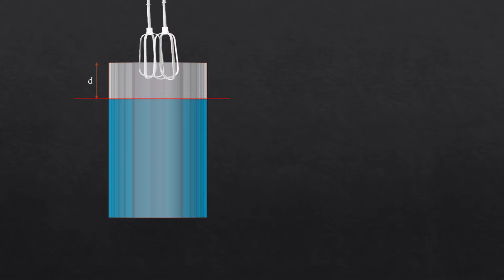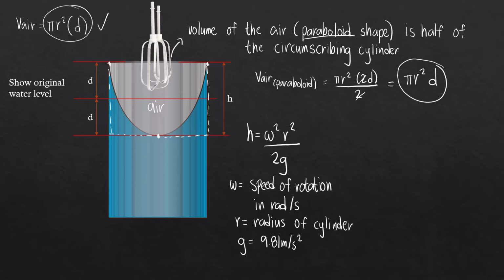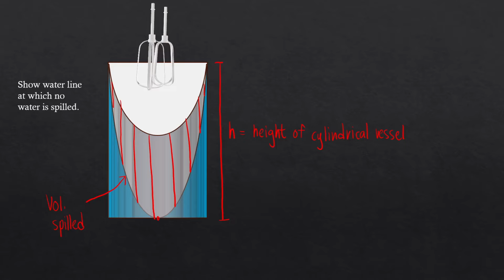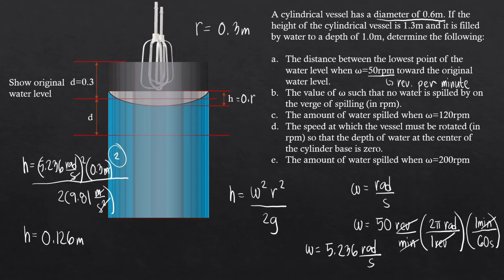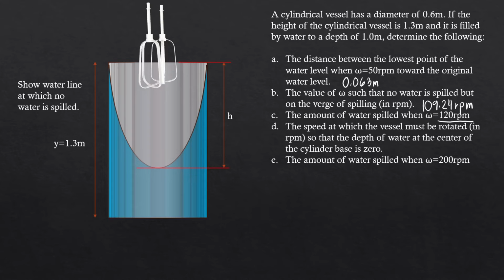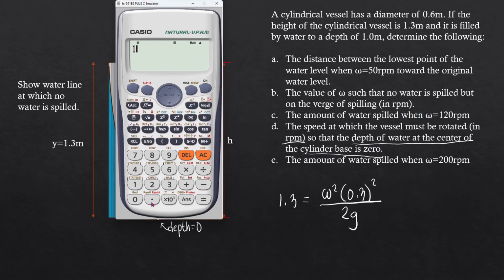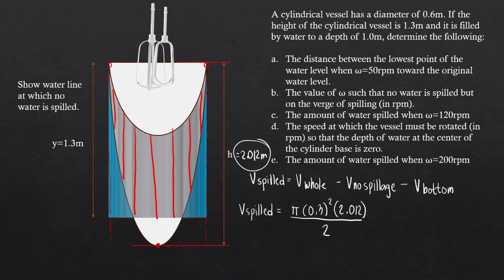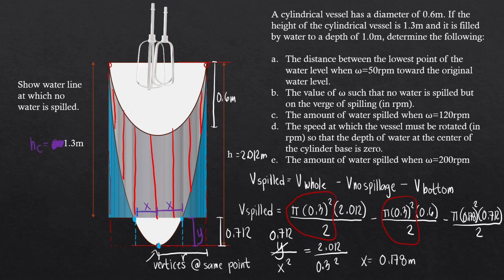Rotating Vessels | Open Cylindrical Vessels